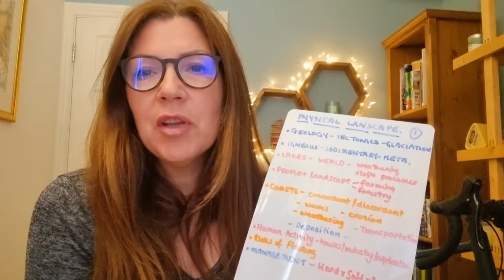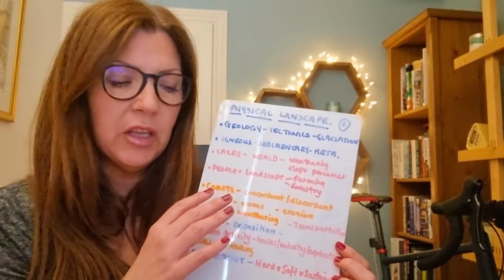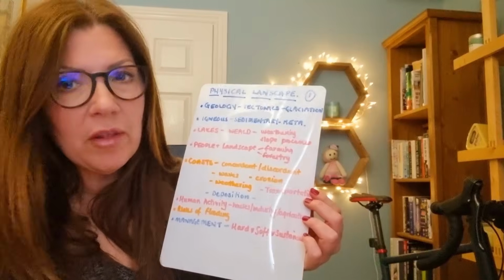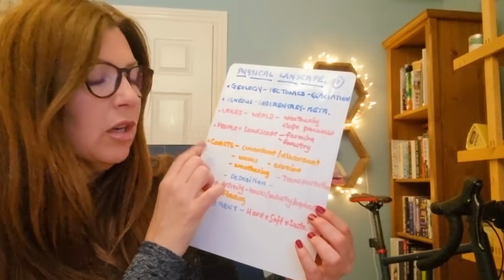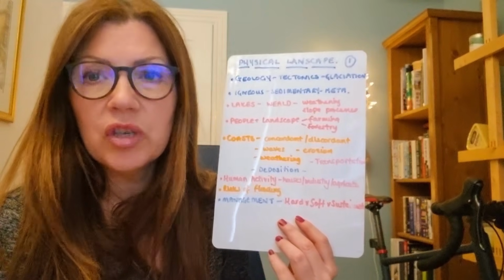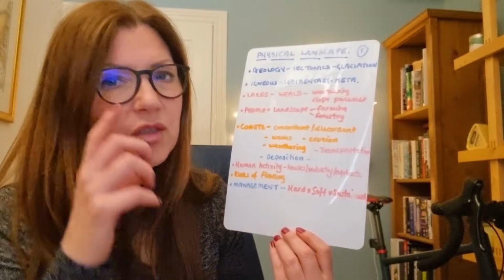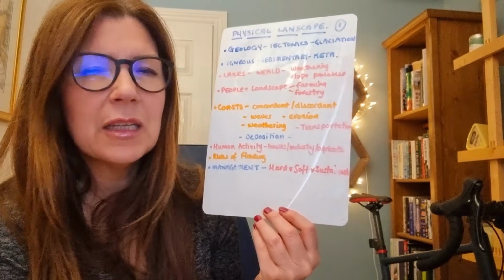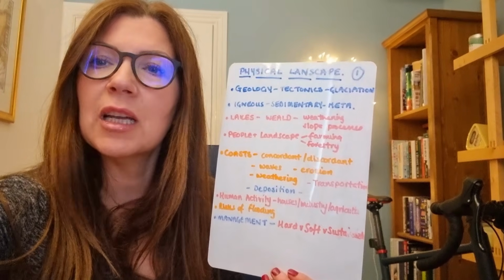GCSE Edexcel Paper 2 revision part 1. UKs evolving physical landscape